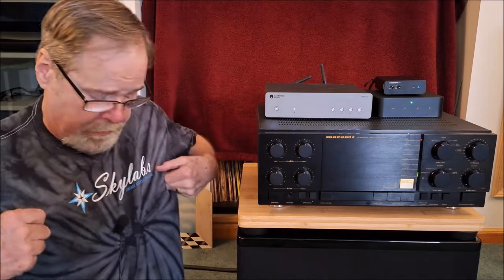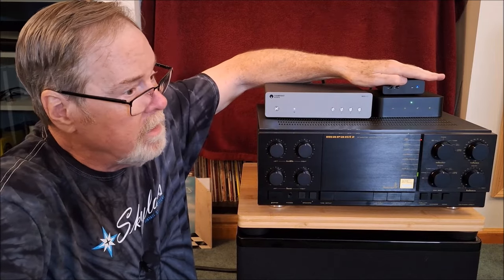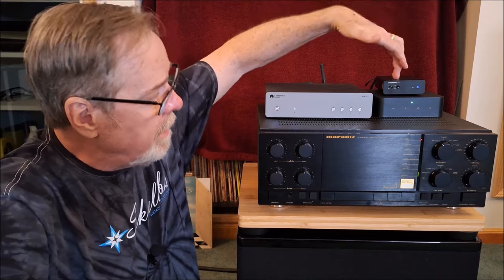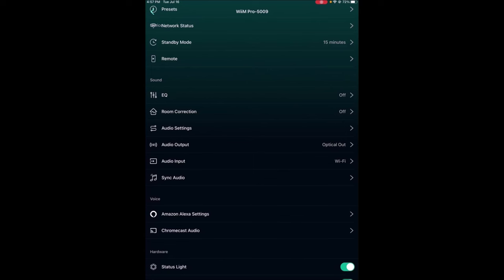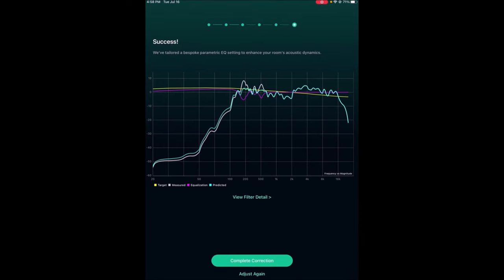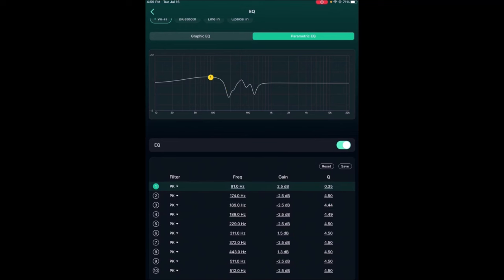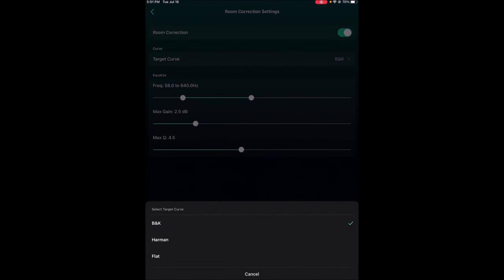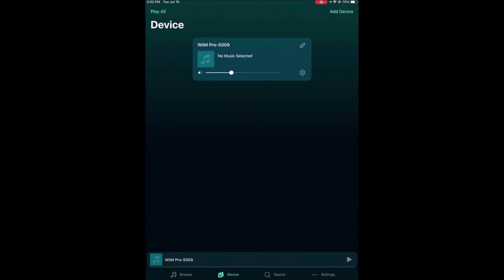You had questions. I have answers. Analog to Digital? Room correction on an analog line in? Yes!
A much deeper dive on the WiiM Pro's room correction software. The unit will digitize an analog input, apply room correction and output on:
1) On the units analog line output.
2) On the units SPDIF Coax output and,
3) On the units SPDIF Toslink output.

Connect your turntable, tape deck, Reel 2 Reel, FM Tuner and enjoy digital room correction and/or digital equalization.

The Audio Science Review article/review of the Wiim Pro and its A2D performance is They discuss the A2D performance

WiiM Pro